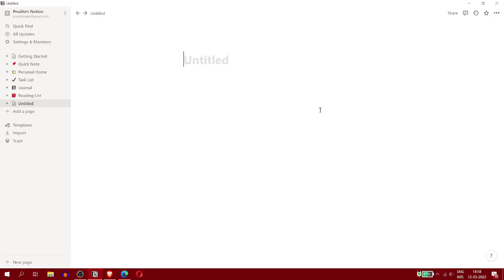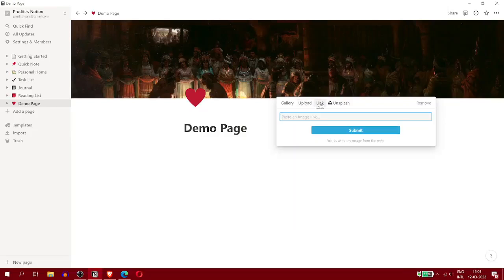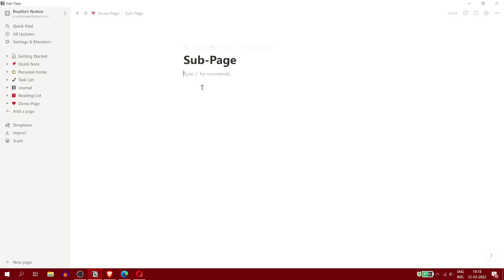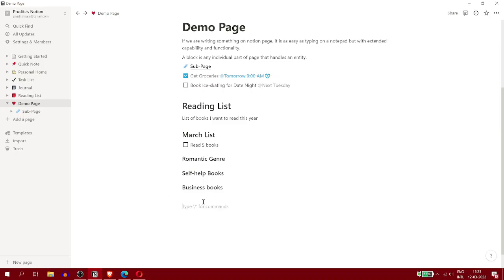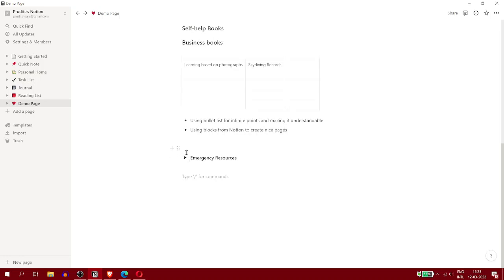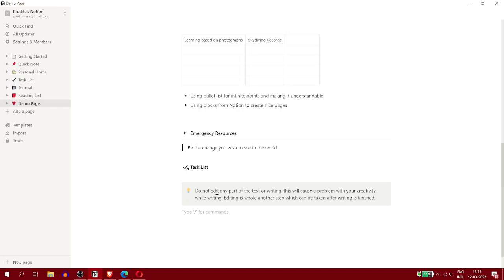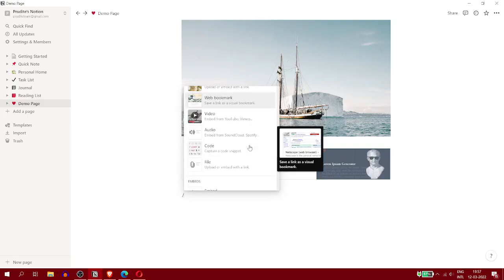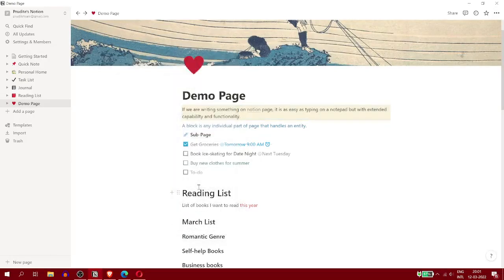13. Notion Basics